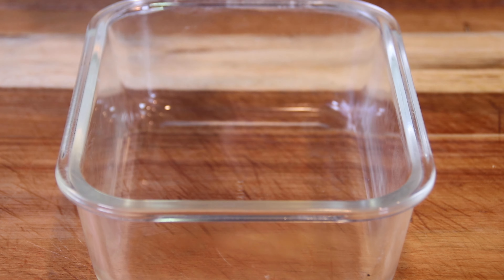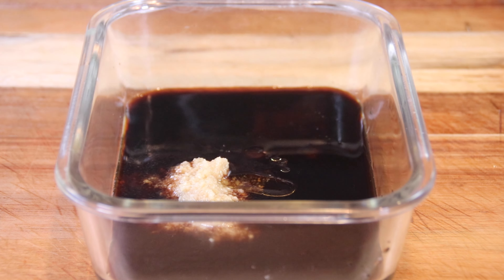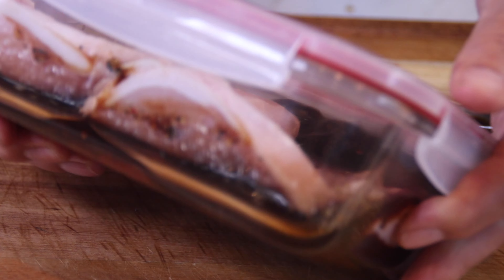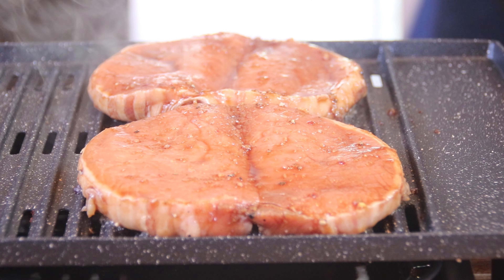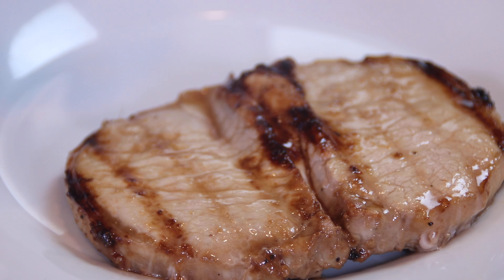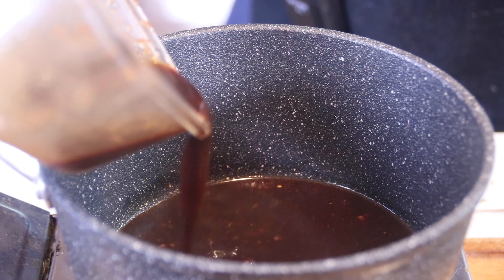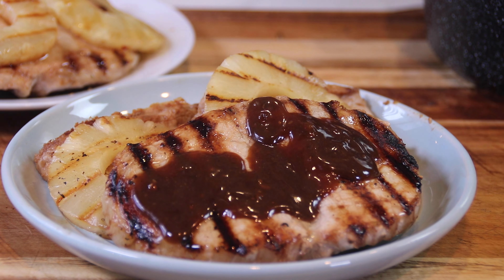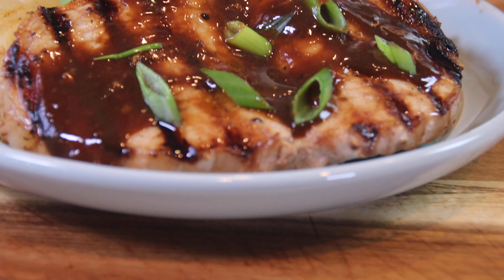Tender & Tangy: Pineapple Pork Chops Revealed - BBQ Delight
Hey Guys! Today we're bringing a burst of sunshine to your grill with our latest creation: "Tender & Tangy Pineapple Pork Chops Revealed - BBQ Delight"! If you're a fan of combining savory and sweet flavors to create a culinary masterpiece, you're in for a treat.

In this video, we're diving into the world of barbecue magic, as we show you how to elevate your pork chops to a whole new level of deliciousness. Our recipe brings together succulent pork chops and the tantalizing zing of pineapple, resulting in a dish that's as tender as it is tangy.

We'll guide you through the process of marinating the pork chops to perfection, infusing them with a symphony of flavors that will have your taste buds dancing. The pineapple's natural sweetness plays harmoniously with the savory notes, creating a balance that's truly extraordinary.

Fire up your grill or even your frying pan as we unveil the secrets to achieving those beautiful grill marks and that irresistible char that make BBQ a culinary art form. Whether you're a seasoned grilling enthusiast or a barbecue newbie, our step-by-step instructions ensure your pork chops turn out flawlessly every time.

If you're as excited as we are about exploring the world of tender and tangy barbecue bliss, don't forget to give this video a thumbs up and hit that subscribe button to stay connected with more mouthwatering recipes, cooking tips, and culinary inspiration. Get ready to transform your next BBQ gathering into a flavor-packed fiesta. Let's get grilling!

Video Chapters:

0:00 Introduction
0:10 How to make the marinate
0:59 Marinating the chops
1:26 Frying the chops and pineapple
2:23 Heating the sauce
2:54 Plating and conclusion

To Make the Marinate or Sauce
1⁄4 cup soy sauce
1⁄4 cup pineapple juice (reserved from the pineapple rings)
2 tablespoons water
1 tablespoon ketchup
2 teaspoons brown sugar
1 tablespoon minced garlic and ginger
1 Drizzle sesame oil
1 pinch hot pepper flakes
1⁄2 teaspoon ground black pepper
1 medium green onion, copped (for garnish)
1⁄2 tablespoon corn starch

For the Pork Chops
2 medium butterfly chops
1 can pineapple rings